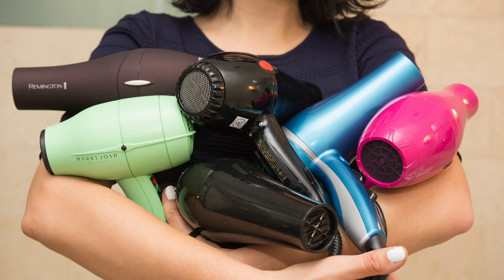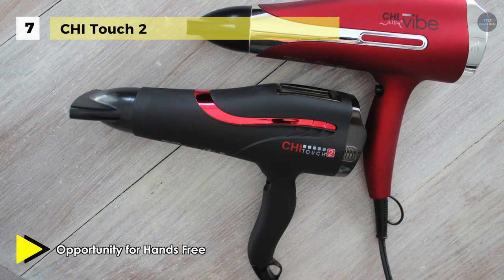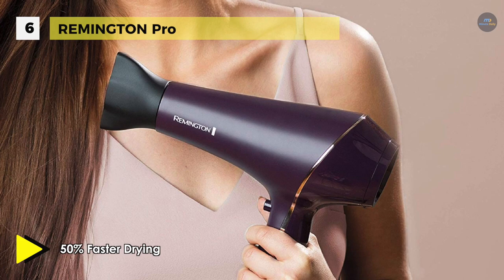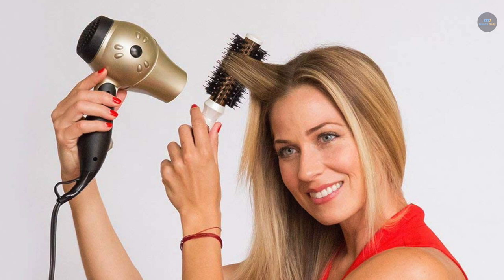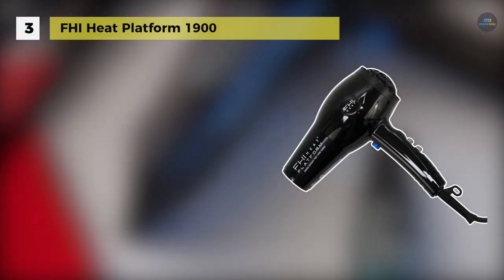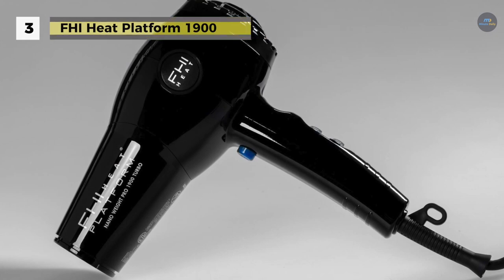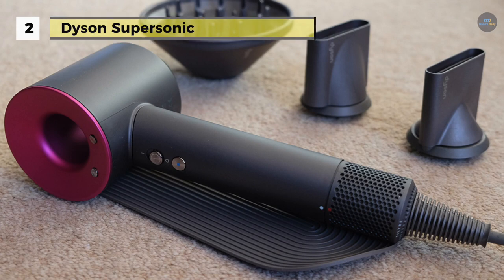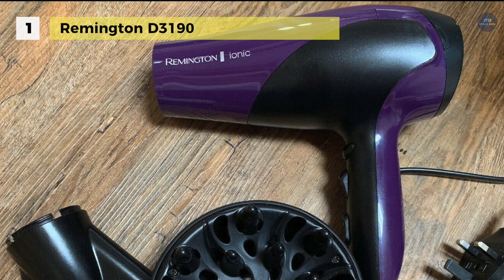7 Best Hair Dryers 2019 Reviews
Top Hair Dryers 2019
1. Remington D3190
2. Dyson Supersonic
3. FHI Heat Platform 1900
4. Revlon 1875W
5. Sam Villa Ionic Dryer
6. REMINGTON Pro
7. CHI Touch 2

Some Hair Dryers are specially designed to dry hair at lightning speed while others come with multiple attachments for versatile styling. But it's not just a matter of personal preference your hair
type should be weighed into the equation too. So if you are looking for one, then we can help
you with some of the best in the business.